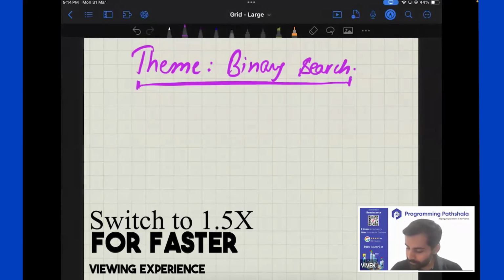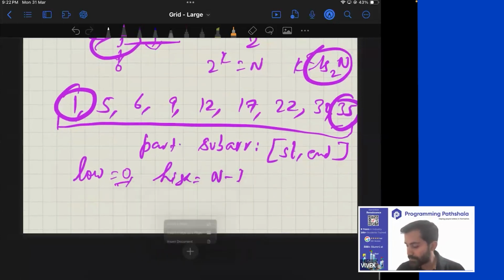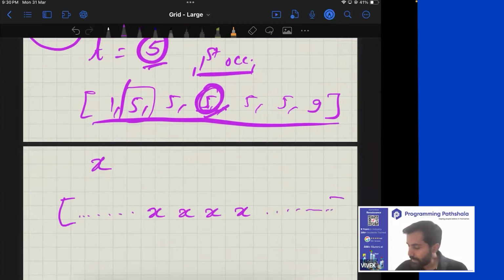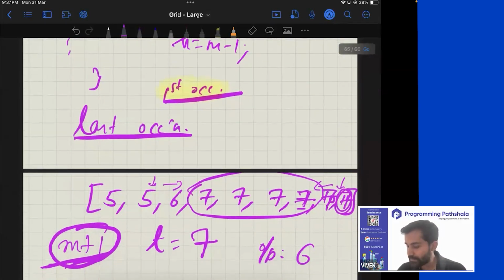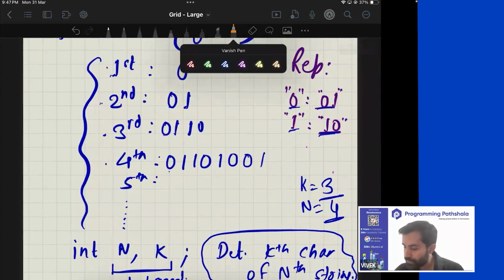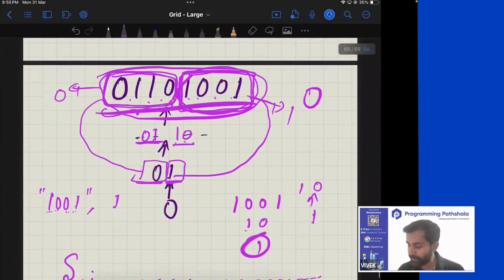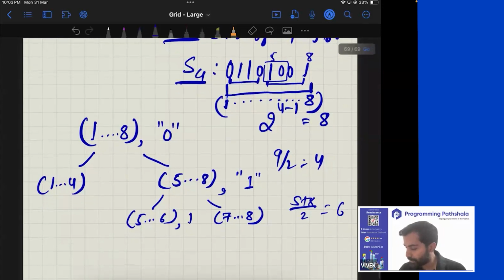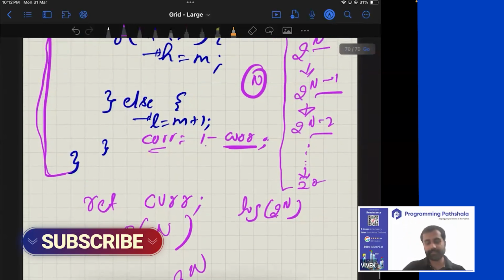Binary Search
Binary Search Explained | Fast and Efficient Searching

Looking to improve your searching skills?
In this video, we’ll dive into binary search, a powerful algorithm that lets you find elements in a sorted array in logarithmic time. Learn how it works, where to use it, and see practical examples.